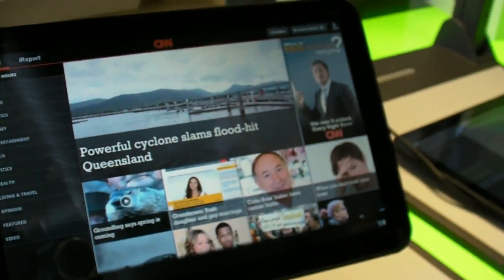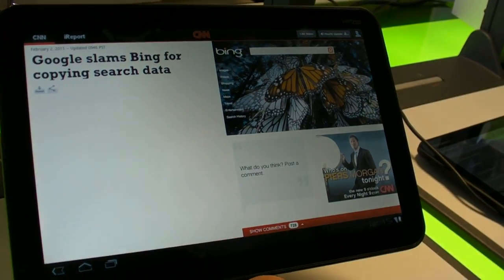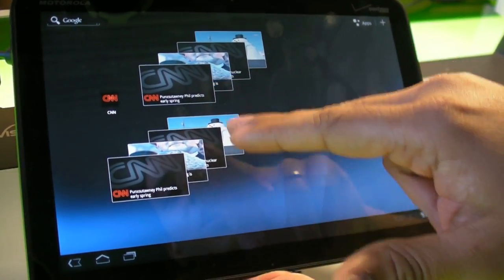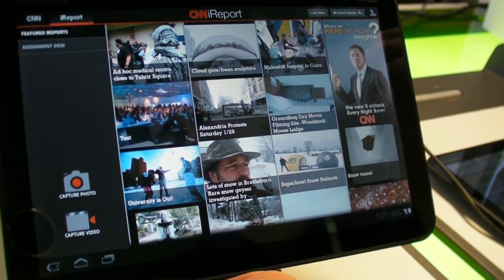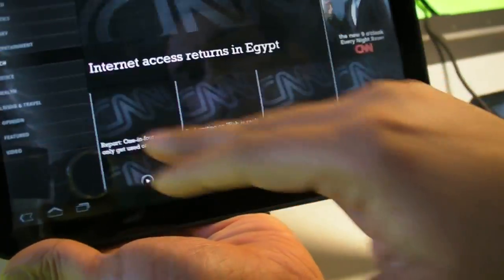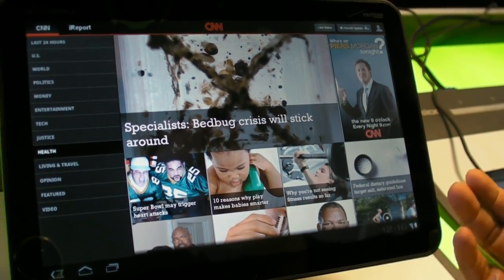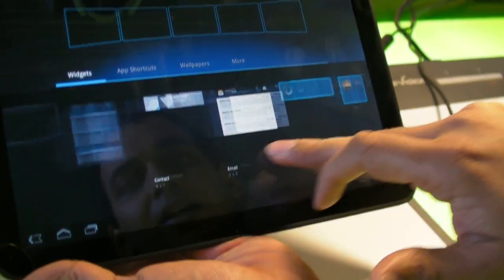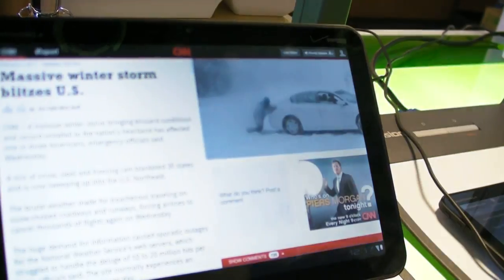CNN's Android tablet app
Phil takes a close-up look at CNN's Android Honeycomb tablet app.